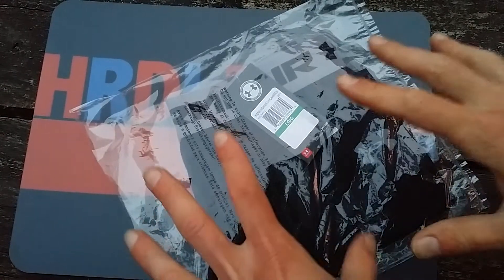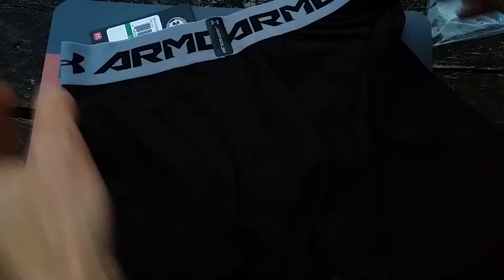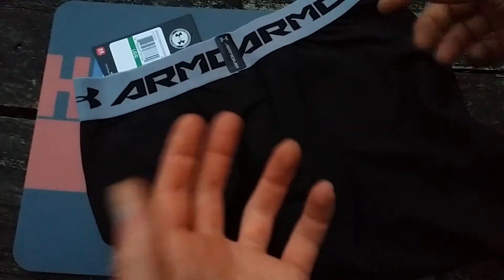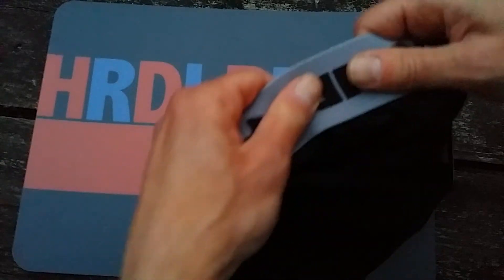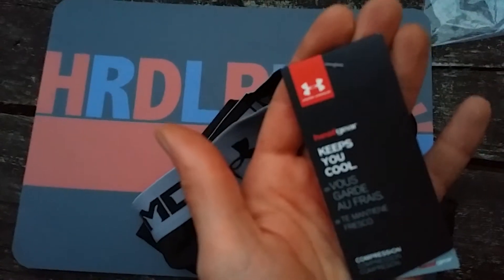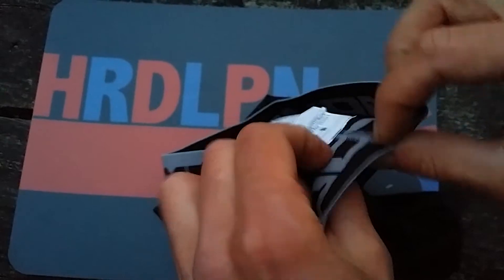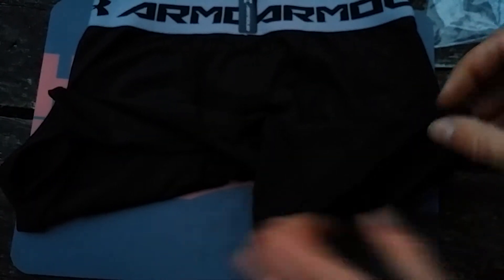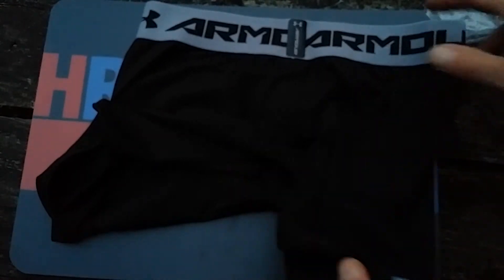Under Armour Compression Underwear Review!